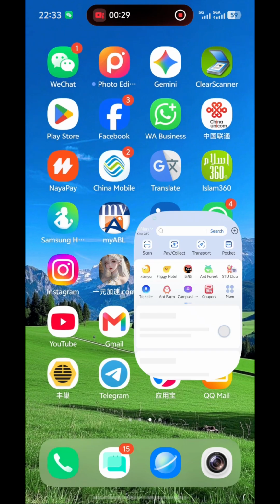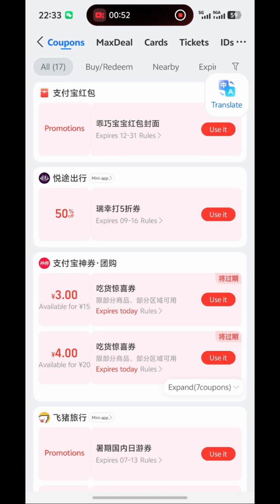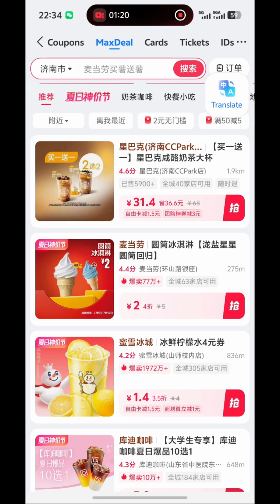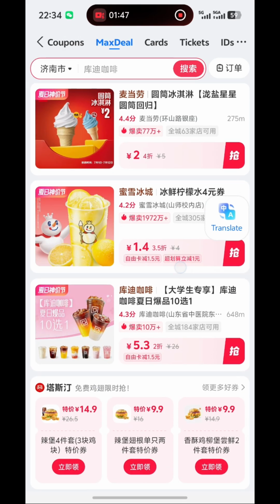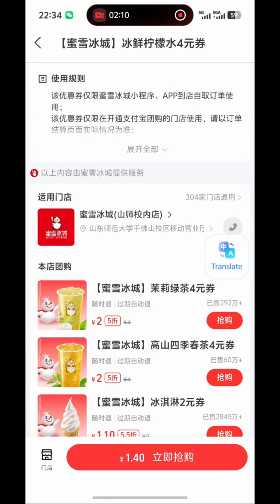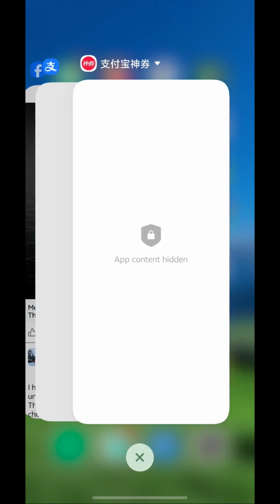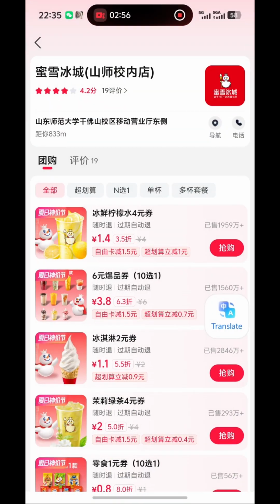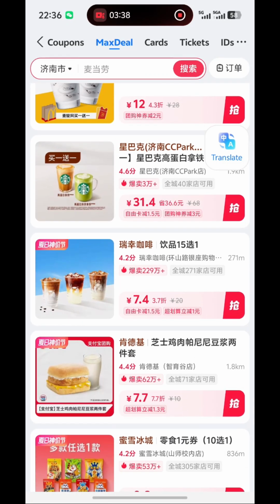How to Find Cheap Food Deals in China Using Alipay! 🇨🇳 (Save Money)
Are you a student or expat living in China and spending too much money on food? 🥟 In this video, I’ll show you a hidden secret inside the Alipay app that will save you a ton of money on your favorite fast food and drinks!

Learn how to unlock huge discounts using the Alipay. I will walk you through exactly how to find massive price cuts on McDonald's, KFC, Starbucks, Luckin Coffee, Mixue, and more—plus how to navigate directly to the closest shop!